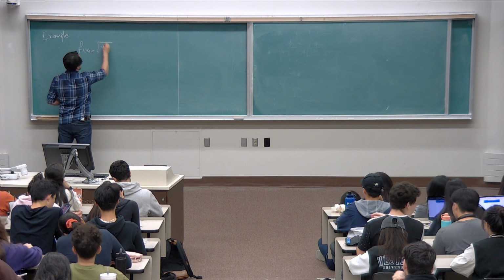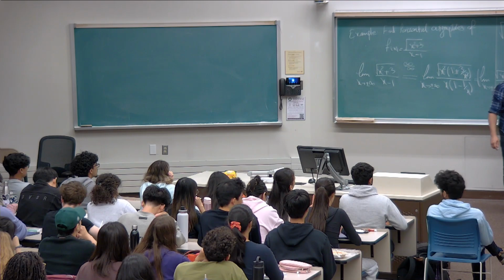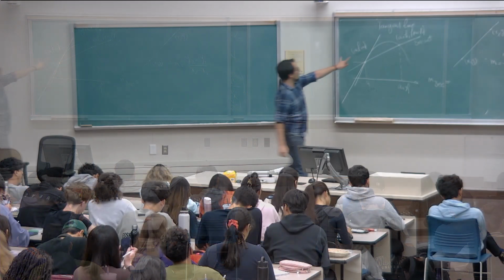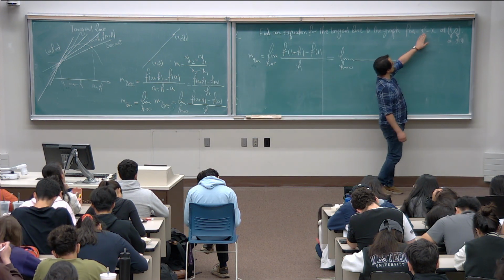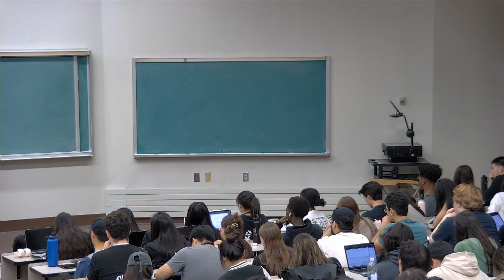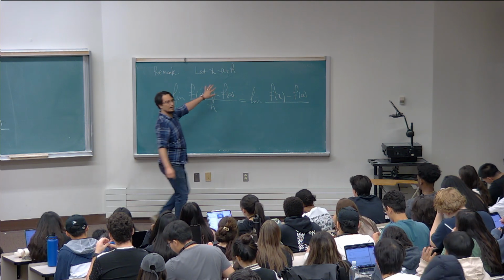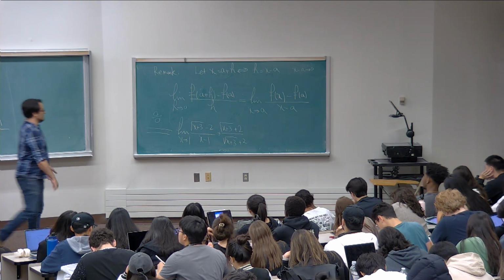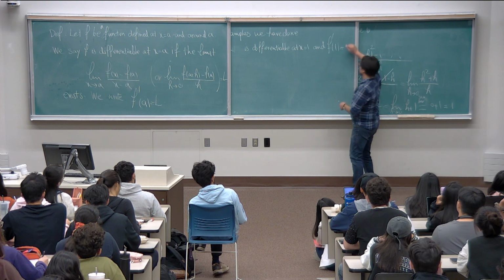Labtube-(Calculus 1000)-Definition of Derivative